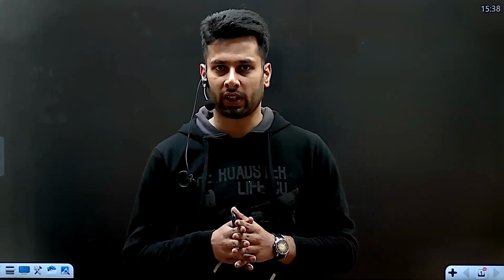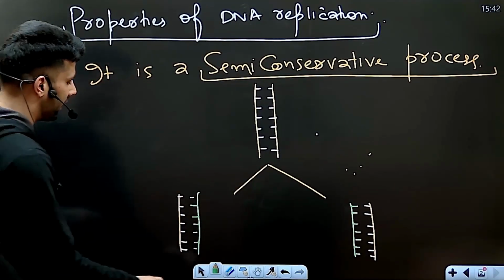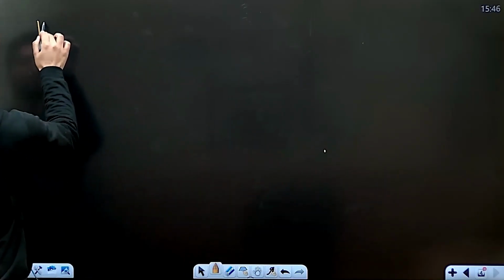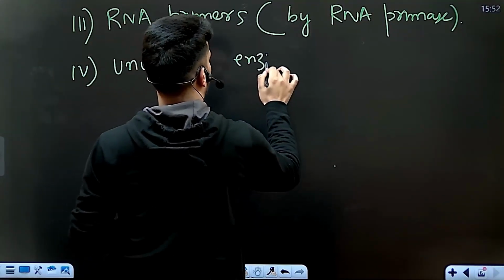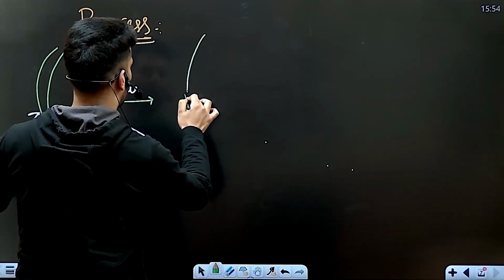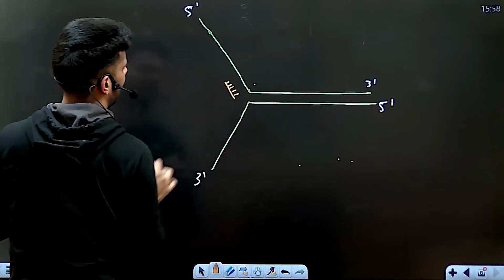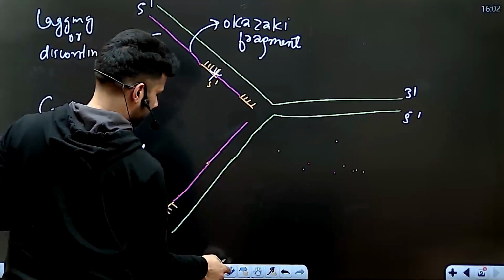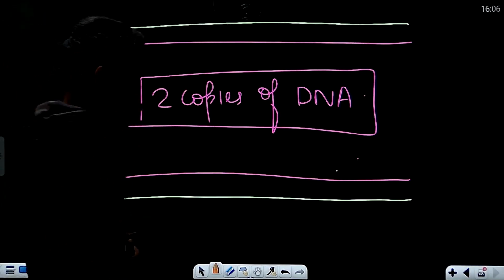DNA REPLICATION || BY DR IRSHAD SIR || 01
AIJAZ BHAT